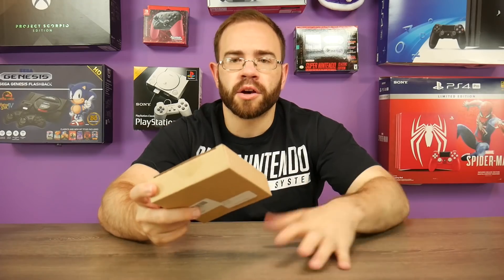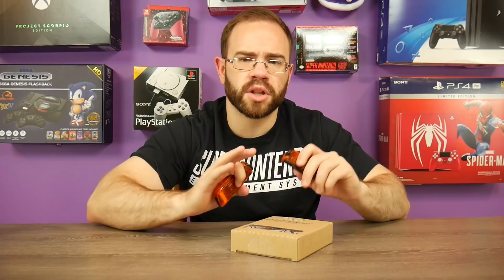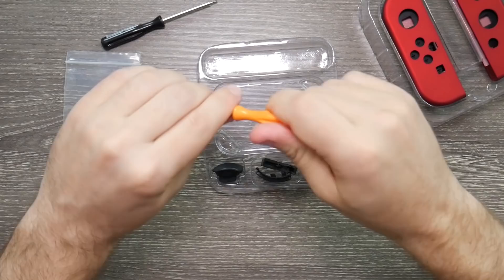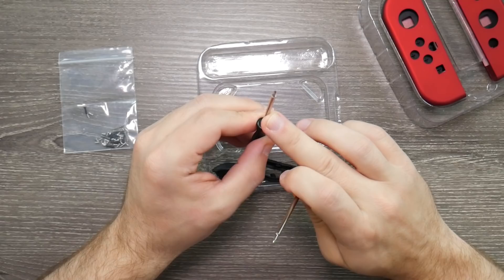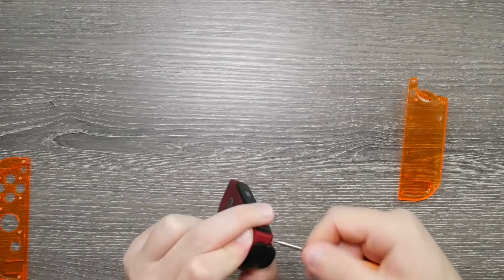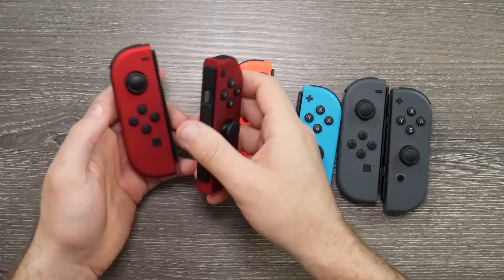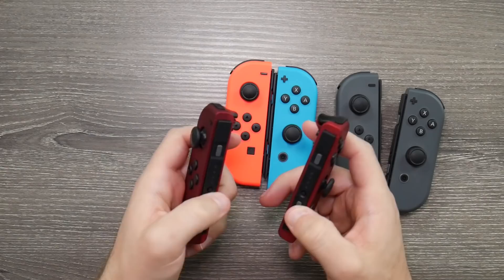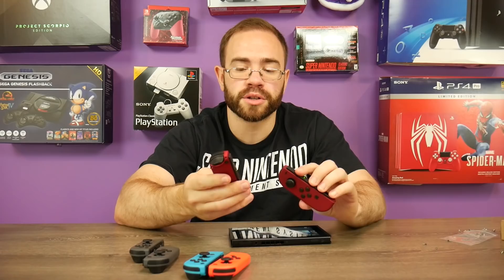New Soft Touch JoyCon Shells For Your Nintendo Switch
JoyCon shells have become very popular over the past year or so with everyone changing out their shells to customize the look of their controllers. Sometimes the shells will offer new features like a D-Pad or a more comfortable feel. Today we are taking a look at new soft touch shells you can use for your own JoyCon controllers.

Tool Kit (Aff link)